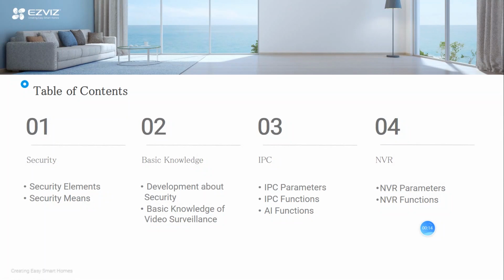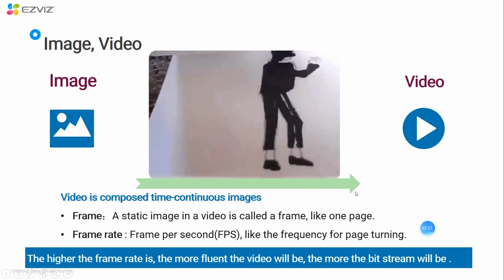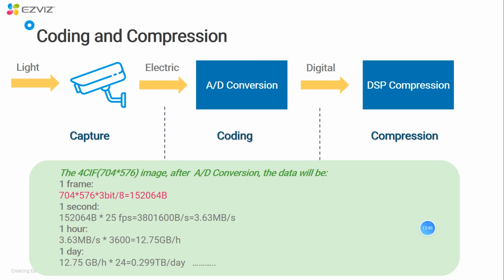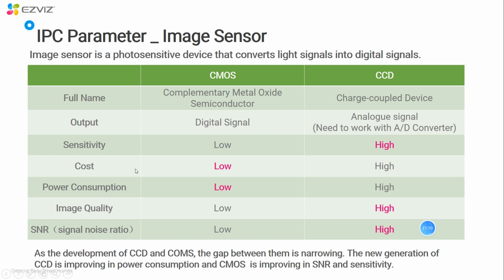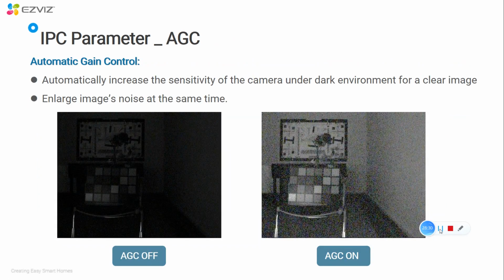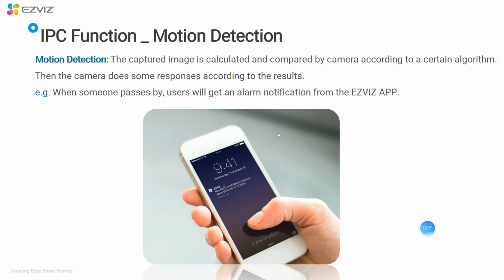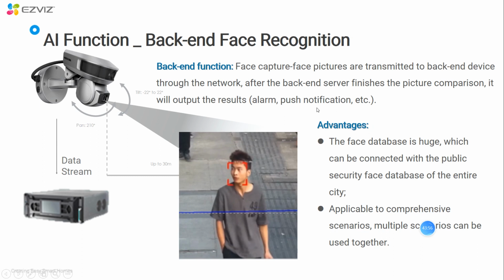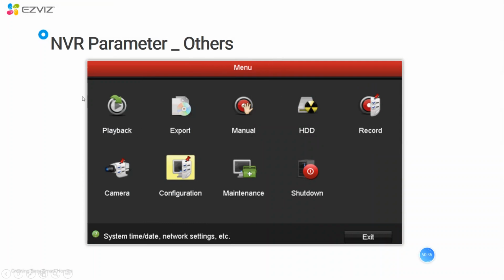EZVIZ Video Surveillance Knowledge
Introducing the concept of security, video surveillance development history and topology, IPC common parameters and concepts, NVR capability standards, etc.